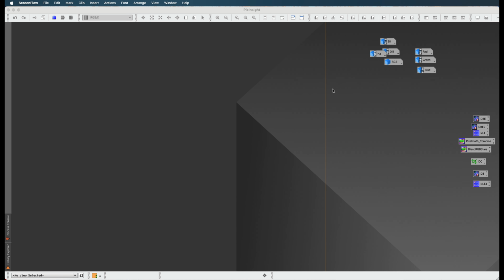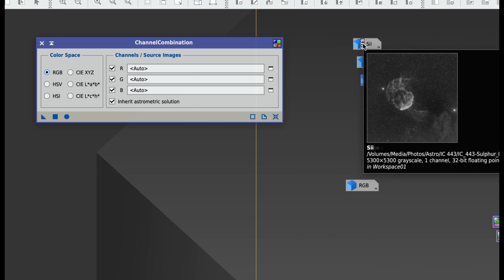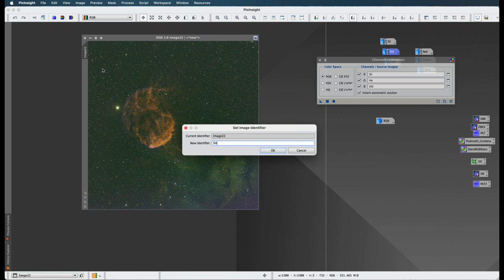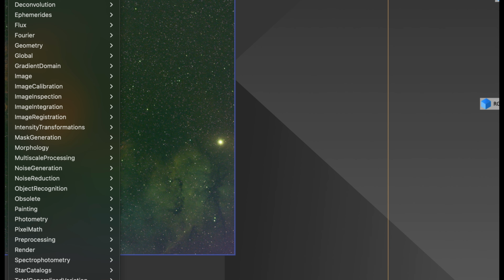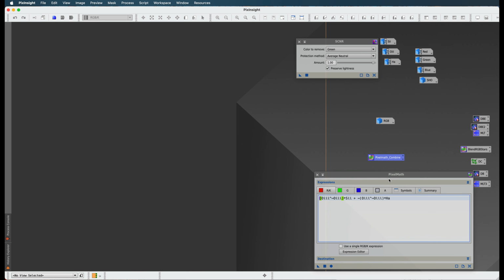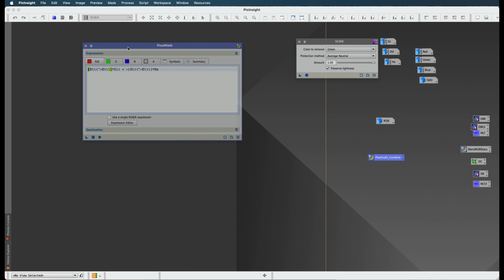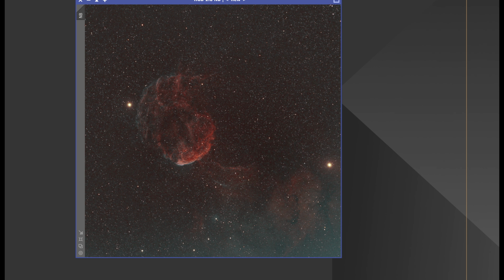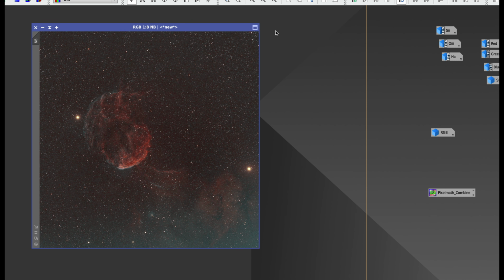Pixinsight Workflow: Step 7: Narrowband RGB Pixelmath Combination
Rather than map Sii, Ha, and Oiii to RGB which creates a SHO image, I combine my narrowband data using a Pixelmath formula.